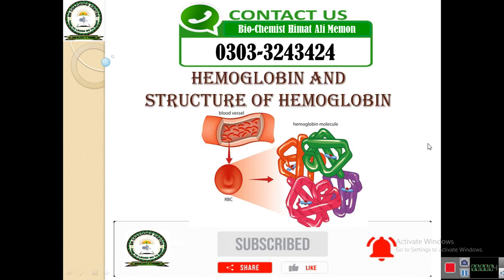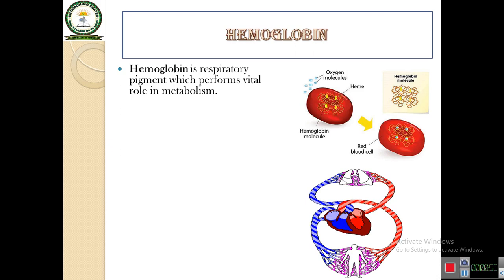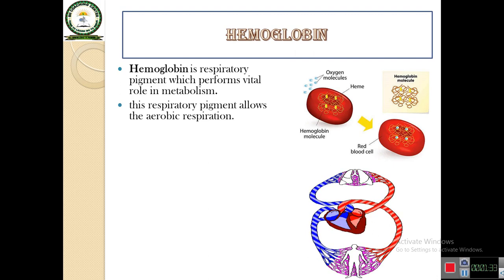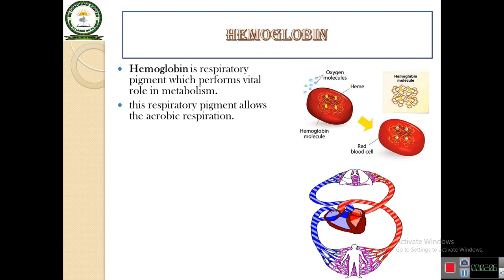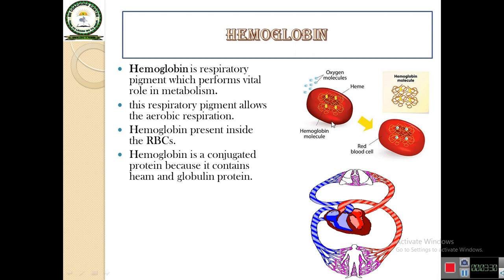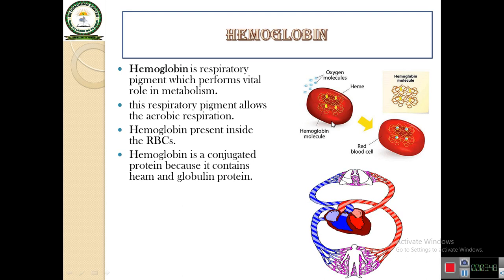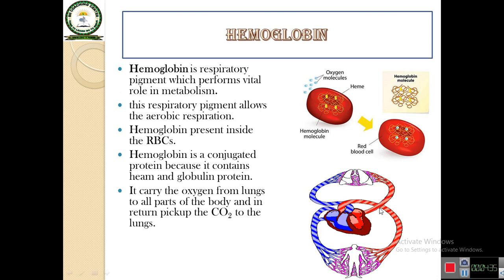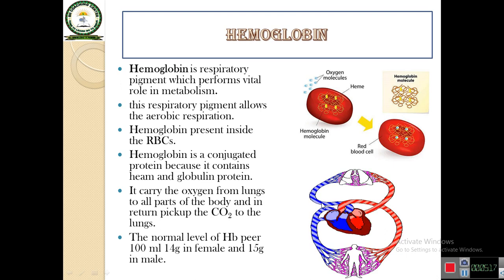Hemoglobin/ Structure of hemoglobin/ Saturated hemoglobin/Functions of hemoglobin in English.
dear friends in this video you will learn about the most important topic of Human physiology that is hemoglobin that
what is hemoglobin
functions of hemoglobin
saturated hemoglobin
unsaturated hemoglobin
normal value of hemoglobin in male and female
in easy way